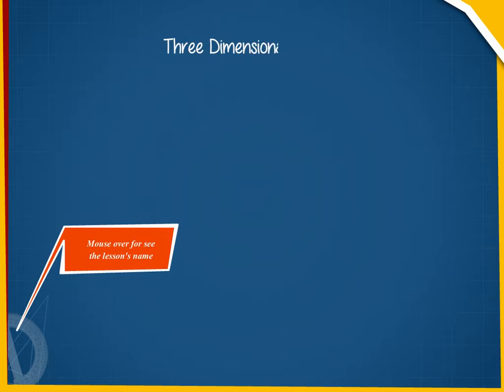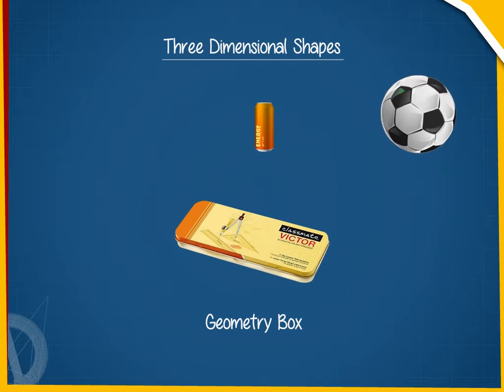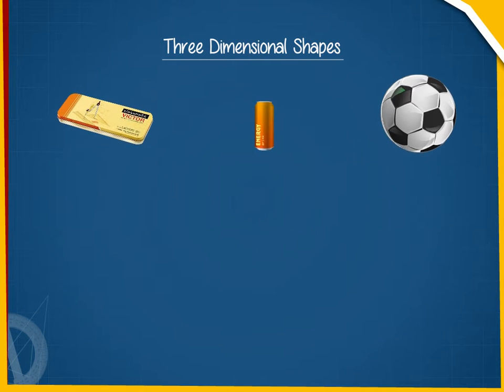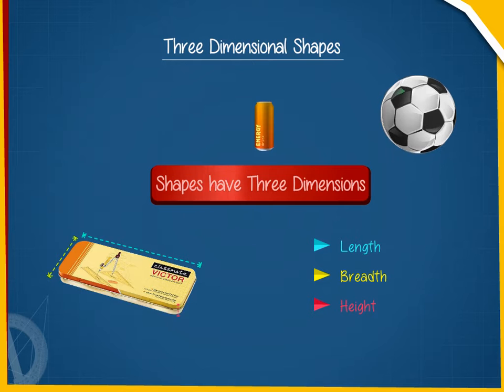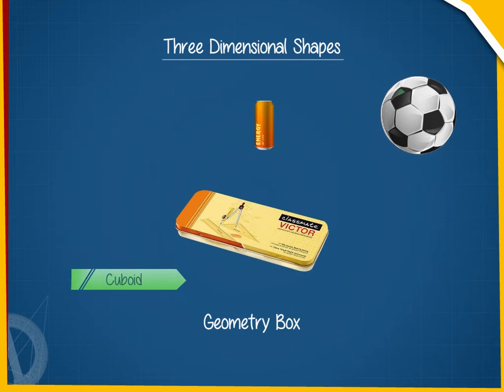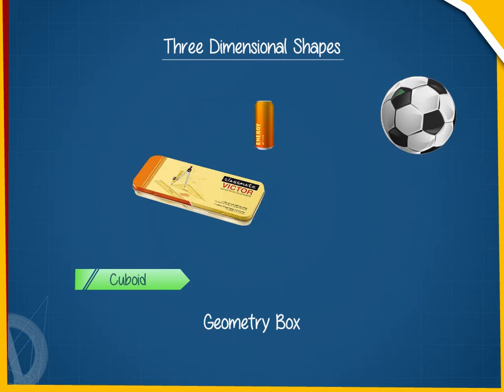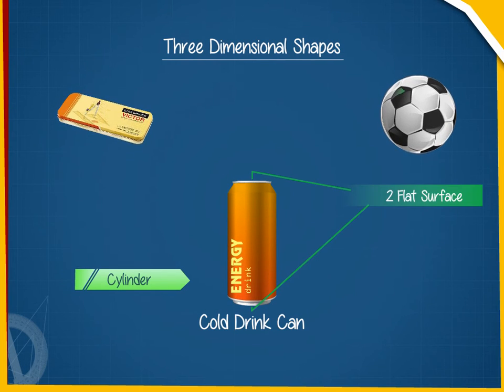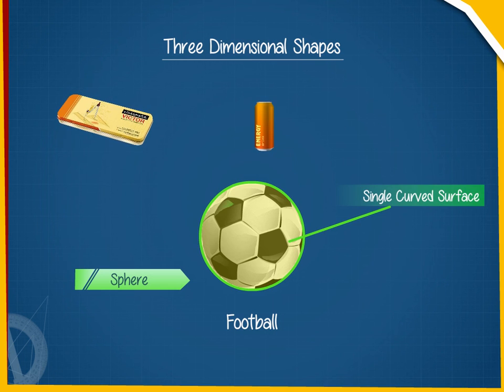Three dimensional Shapes U-5 class.6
TOPIC  : MATHS ( THREE DIMENSIONAL SHAPES U-5 )
CLASS : 6
 BY        :  DIGI NATURE